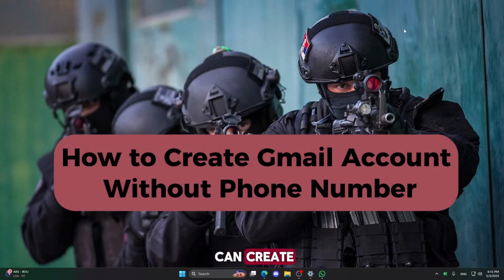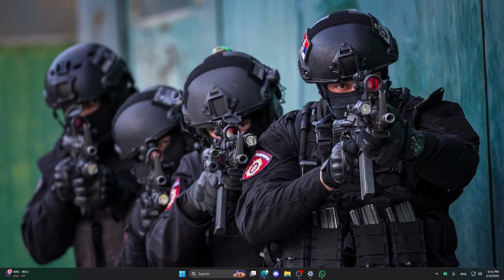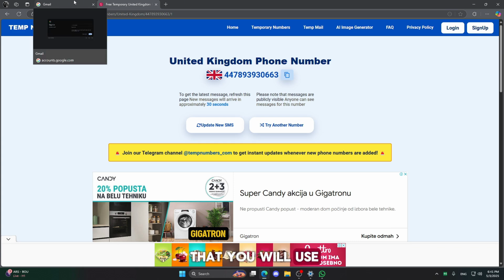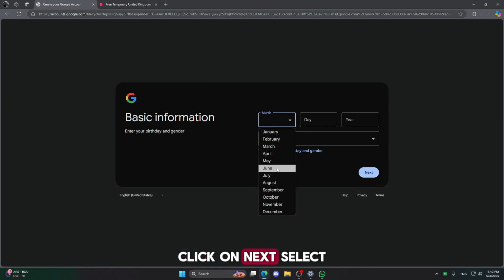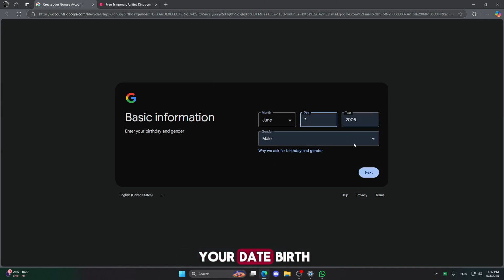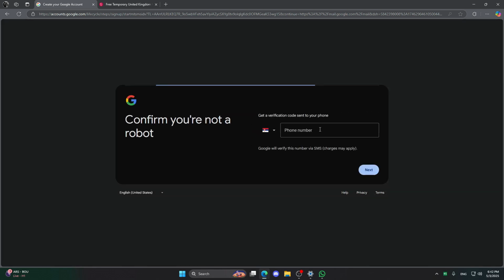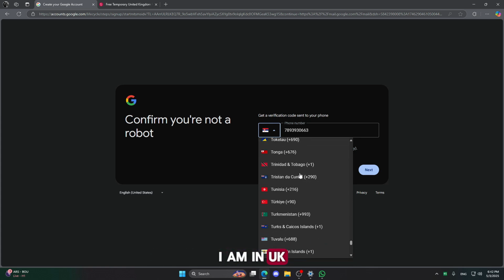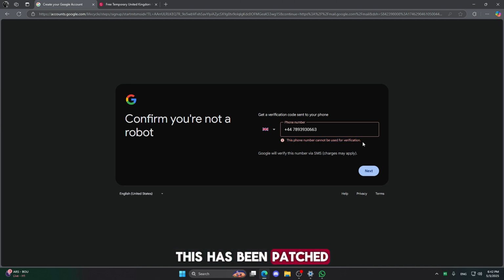How to Create Gmail Account Without Phone Number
Want to create a Gmail account without using your phone number? In this step-by-step tutorial, you’ll learn the latest working methods to sign up for a Google (Gmail) account without needing to verify with a mobile number.